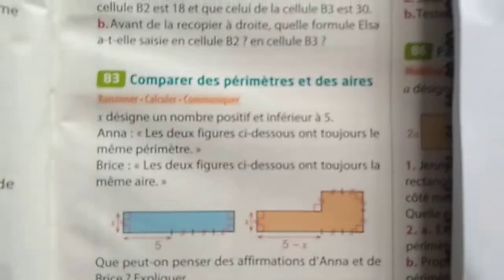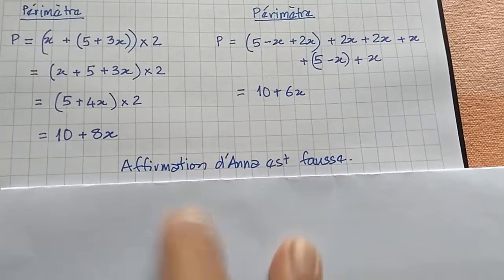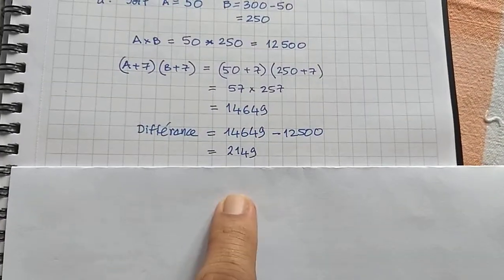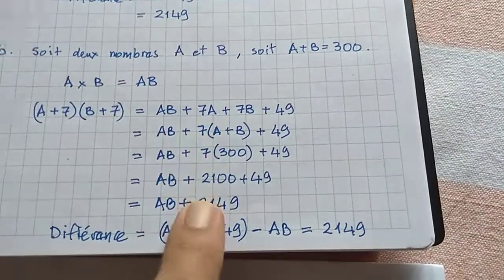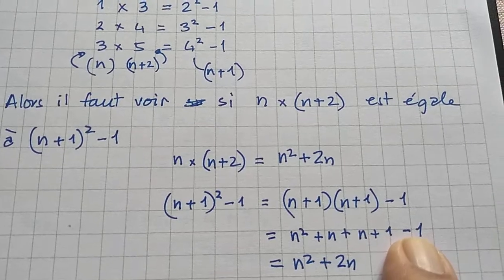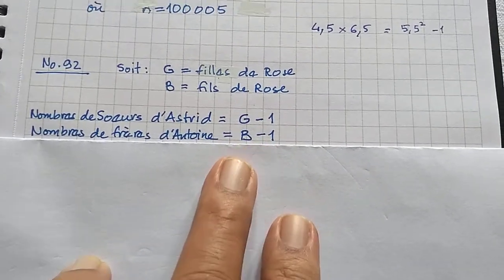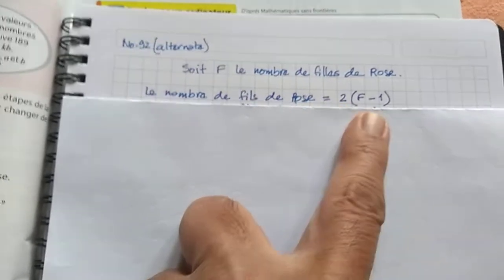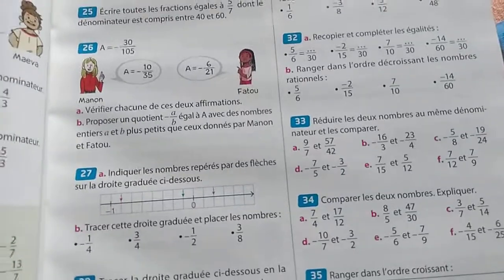TM 4. Chapter 3 - Part 2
Some worked out problems from the end of the chapter.